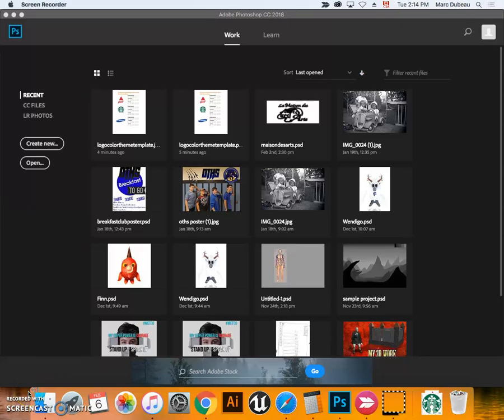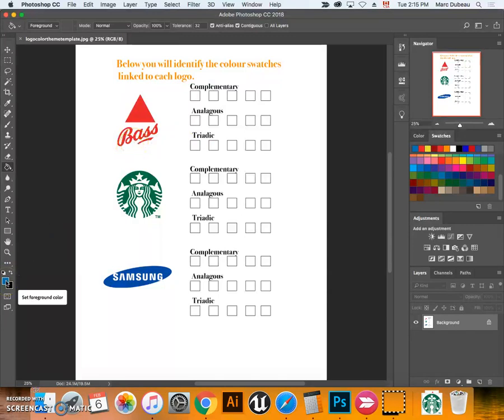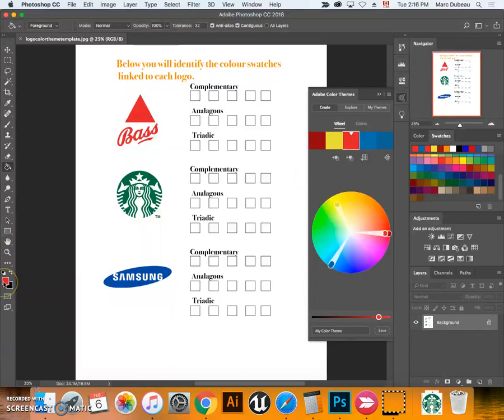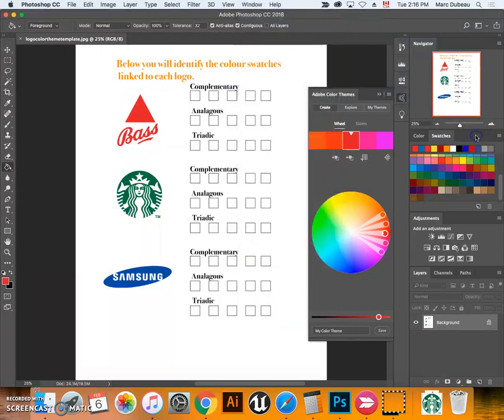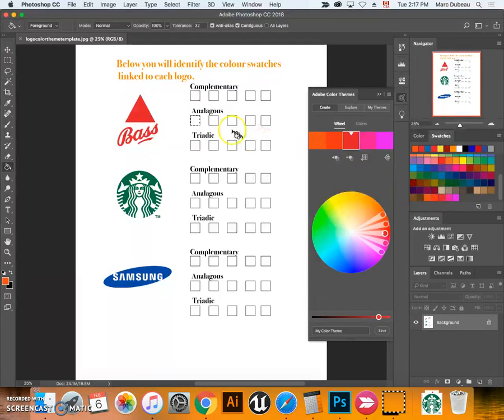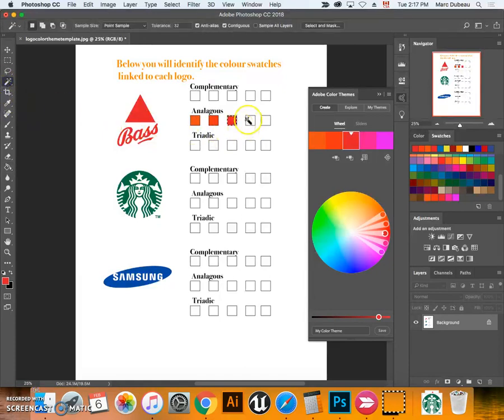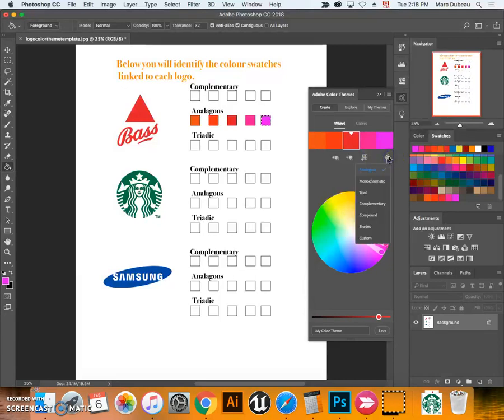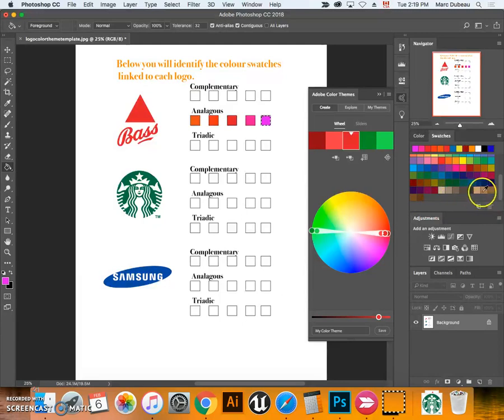Using Adobe Color Themes to Match Logo Colors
Here is a lesson I used to teach students how to get access to the different color rules using color swatches.